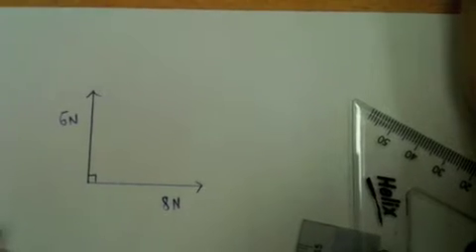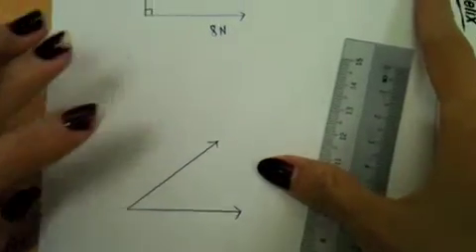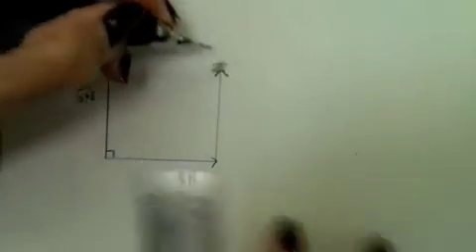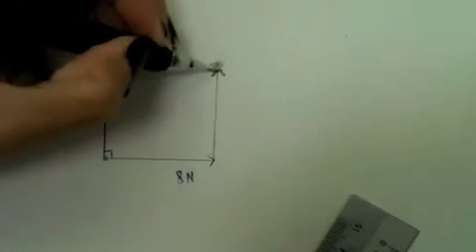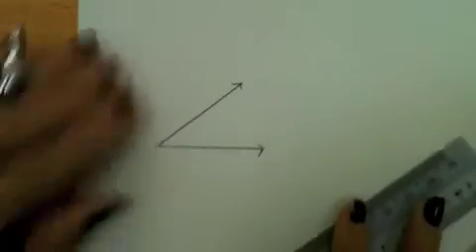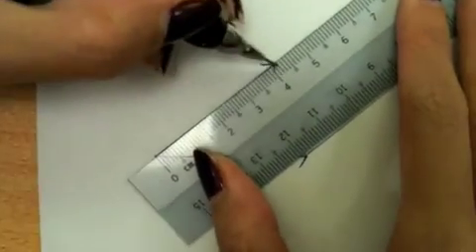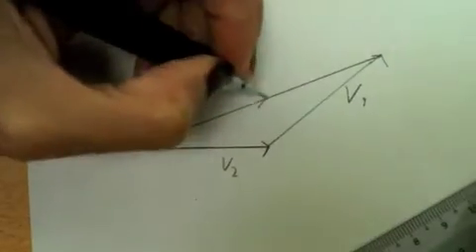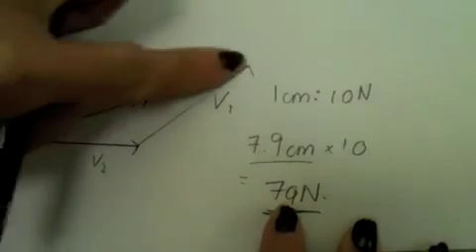Vectors Addition.m4v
This is a physics video I created to help my students recap on the completion of vector drawing.